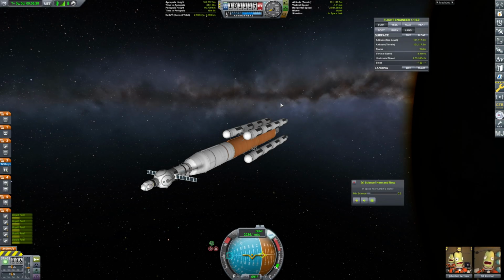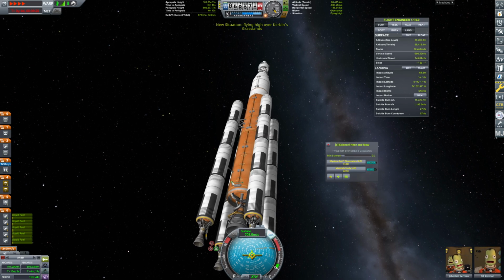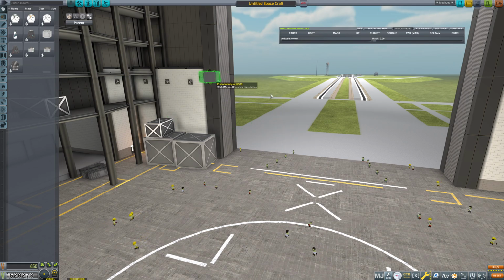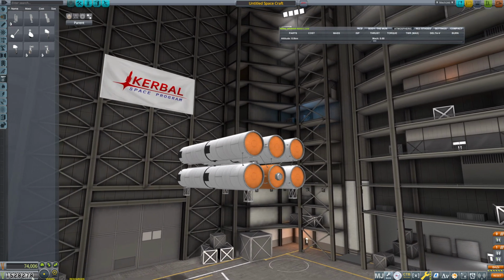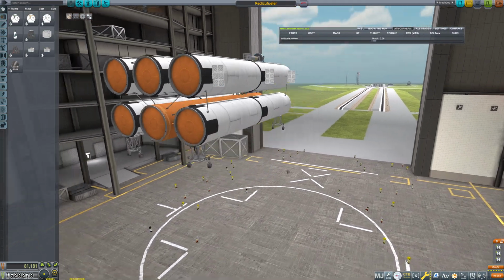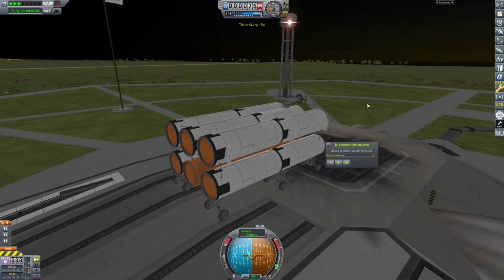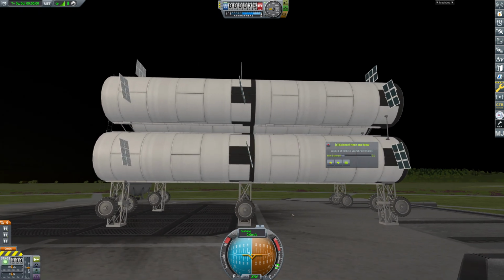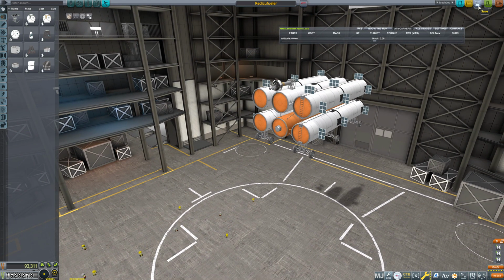Kerbal Space Program | Viewer Contracts | Episode 29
Back to the contracts!  Please note:  YouTube has been very slow in processing lately, especially for this time slot as it's the most time-constrained.  If the video isn't available in 4K yet, please have patience.  It's on the way!

Example Contract format:
Difficulty: Low/Medium/High (pick one, determines compensation)
Goal: A succinct description of the goal of the contract (boring example: Place an unmanned rover on the surface of Mun)
Constraints: A succinct description of what we're not allowed to do or use (example: without using a vacuum optimized engine)

Low difficulty contracts will reward 250k, medium will reward 500k, and high will reward 1m.  These numbers are divided by ten if targeting the immediate Kerbin system (Kerbin, Mun, Minmus).

I will accept or reject contracts in the comments, and once accepted they cannot be un-accepted.  Contract limitations in-game apply.

Current mod list as of this video:
4kSP_Expanded
ClickThroughBlocker
Harmony 2
ModularFlightIntegrator
Parallax
ReStock
ReStock+
Scatterer
Scatterer Default Config
Scatterer Sunflare
Space Tux Library
Toolbar Controller
Zero MiniAVC
MechJeb 2